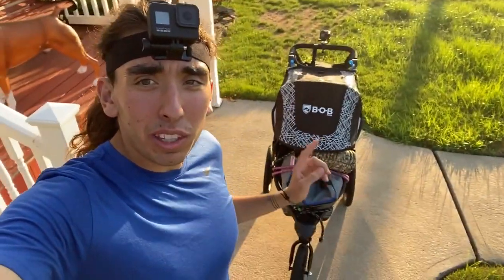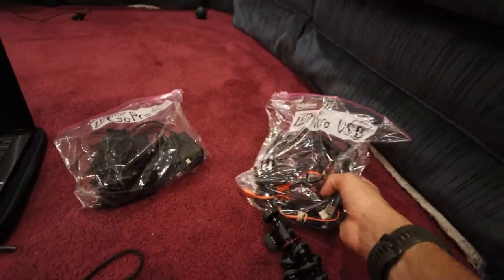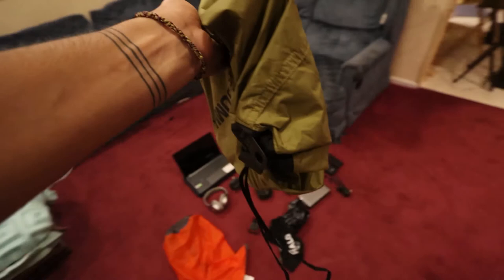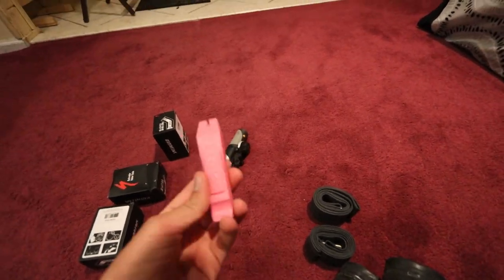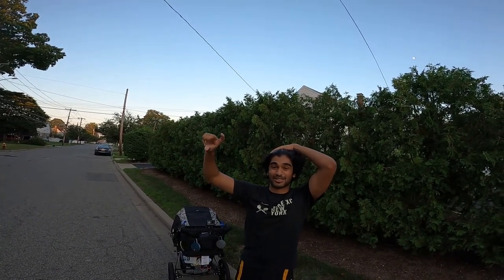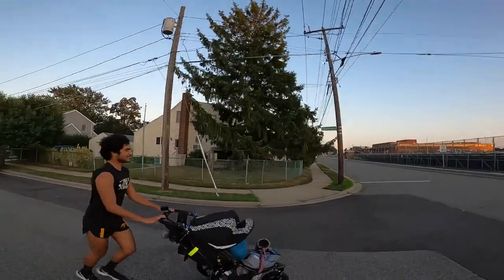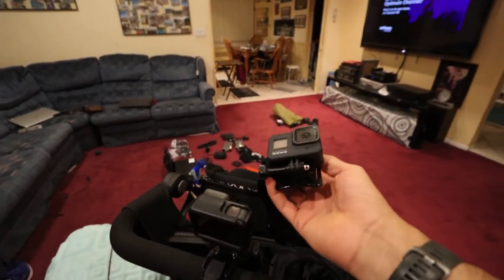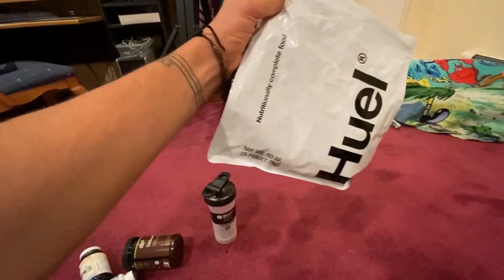Packing a Stroller for a 600-Mile Run: My Gear Explained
In this video I show and explain the gear that I will have on board the stroller for the upcoming run across New York State.